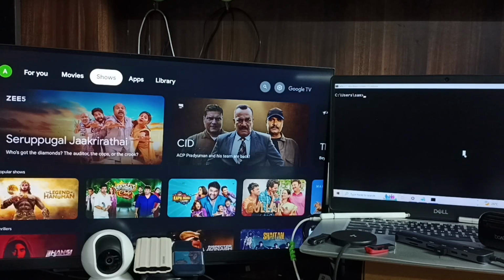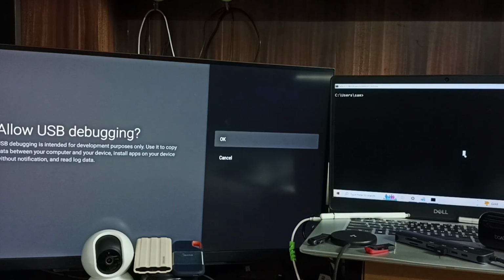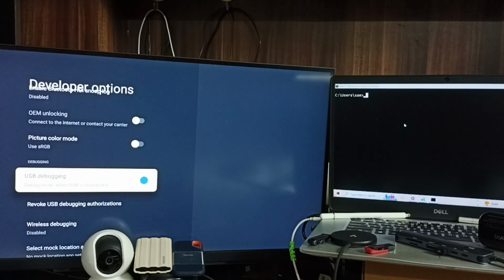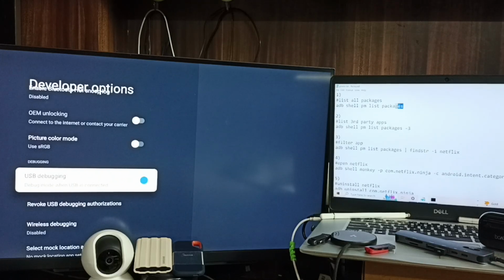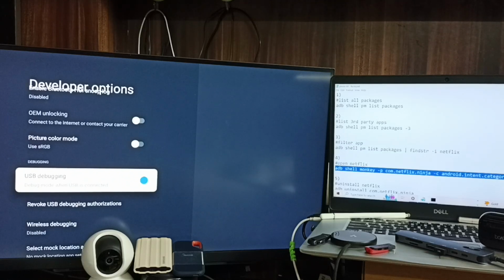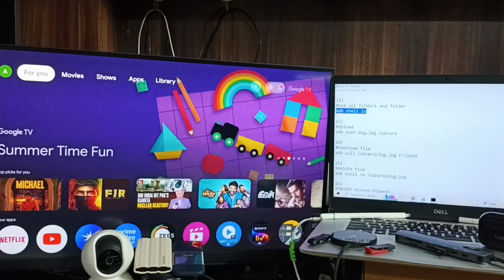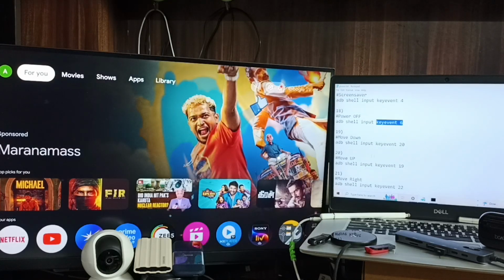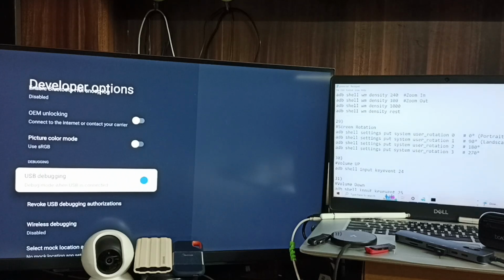How to Use USB Debugging with Examples on Google TV Android TV OS 14 | Developer Mode Tutorial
Learn how to enable and use USB debugging on Google TV and Android TV OS 14 with clear, step-by-step examples and Commands. This guide is ideal for developers and advanced users looking to connect their Google TV Streamer 4K or Android TV via USB for app testing, sideloading, or debugging. Compatible with a wide range of Smart TVs including QLED TV, OLED TV, LED TV, Mini-LED, and MicroLED. Enhance your 4K TV, UHD TV, Full HD TV, or HD TV experience with developer tools, Smart Home Control integration, and Voice Search Remote features using Android TV OS 14.